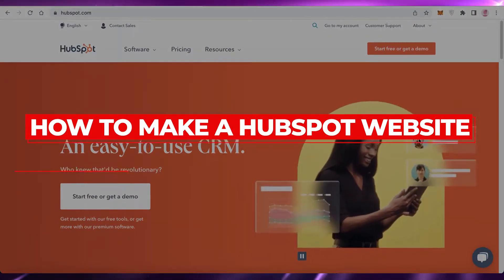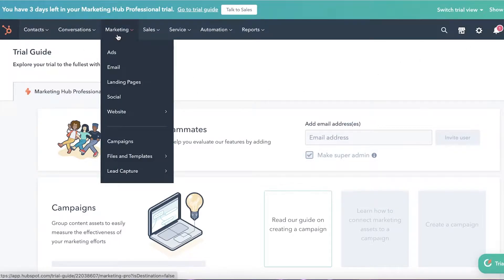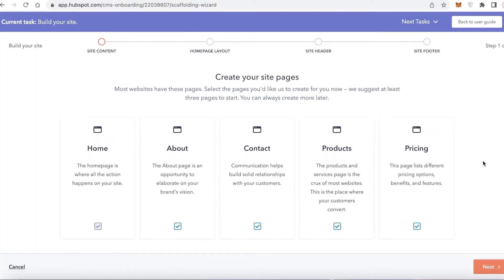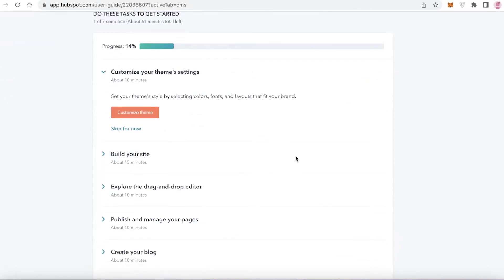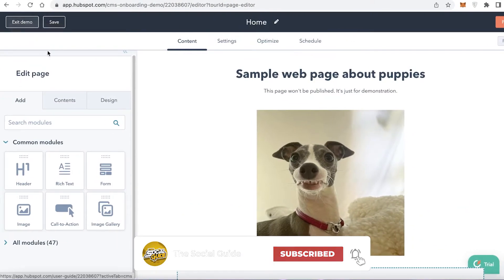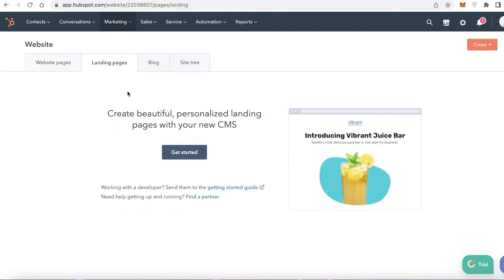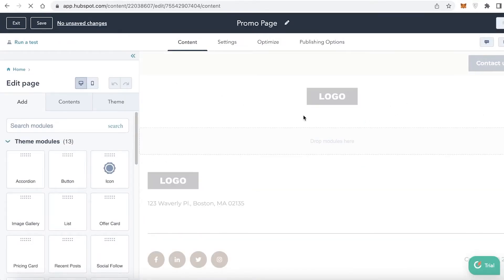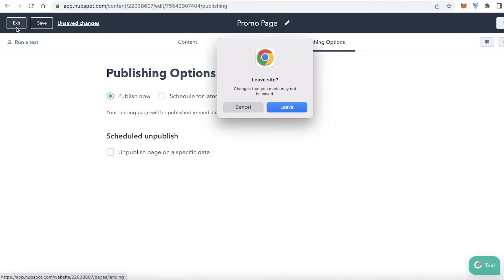How To Make A HubSpot Website | Tutorial For Beginners (2025)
In this video I show you How To Make A HubSpot Website. This is super easy and learn to do it in just a few minutes by following this helpful tutorial.